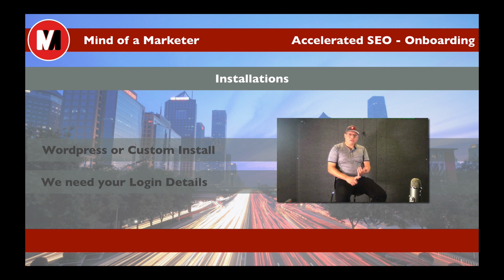006 MOAM Accelerated SEO Installation